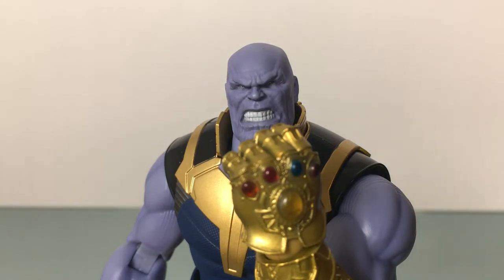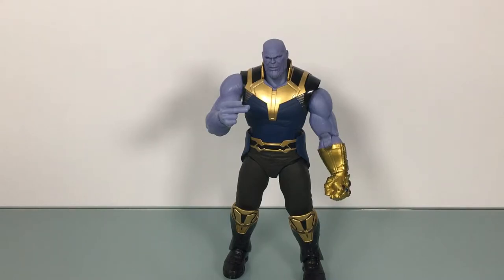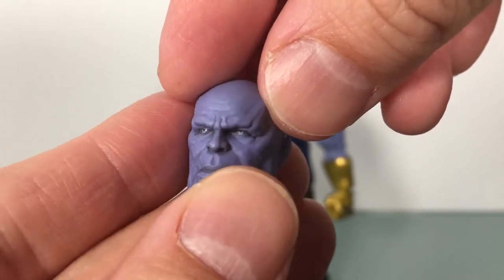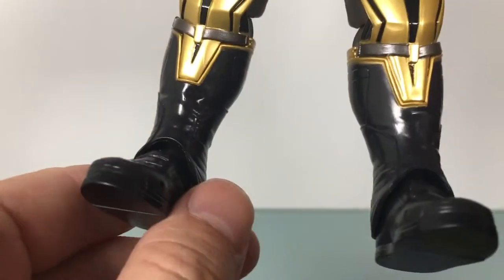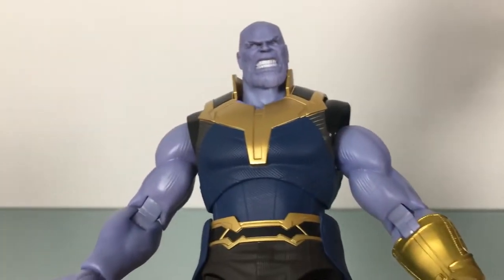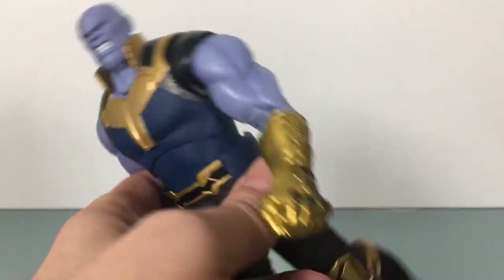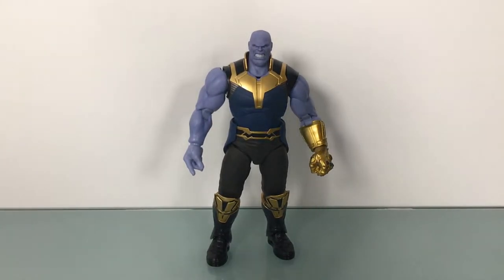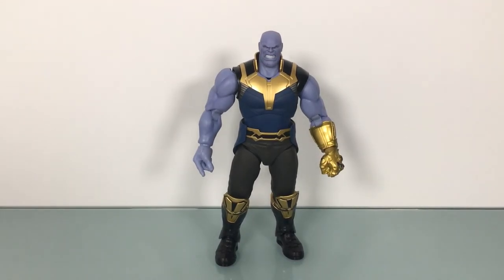S.H. FIGUARTS AVENGERS INFINITY WAR THANOS REVIEW!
On this episode of ULTRAZILLA REVIEWS, I review the S.H. FIGUARTS AVENGERS INFINITY WAR THANOS figure!